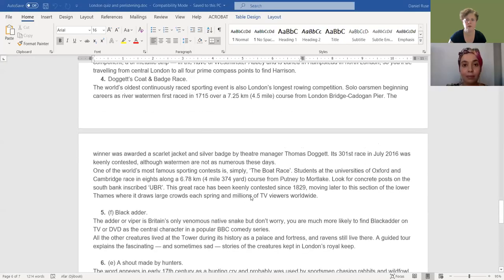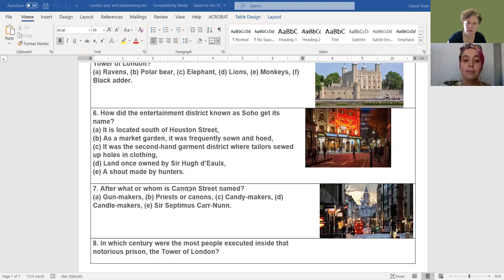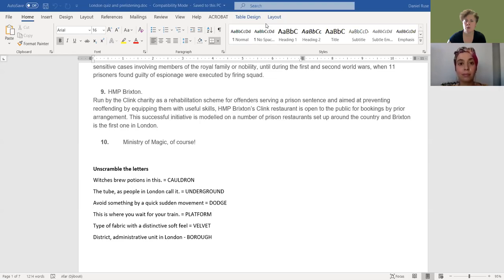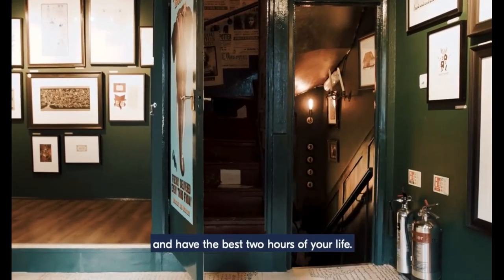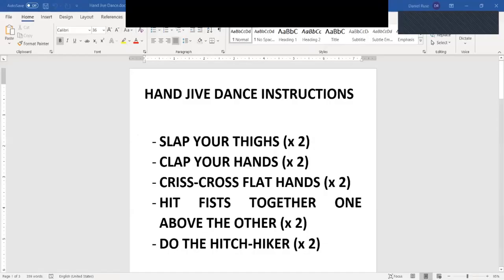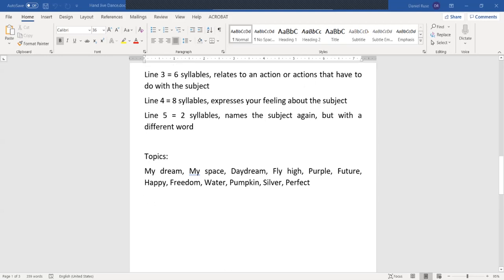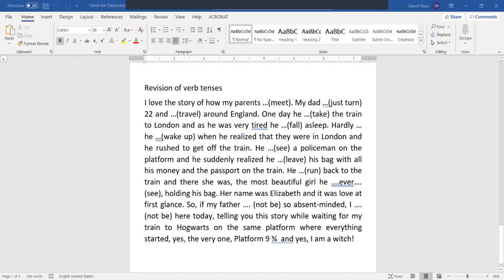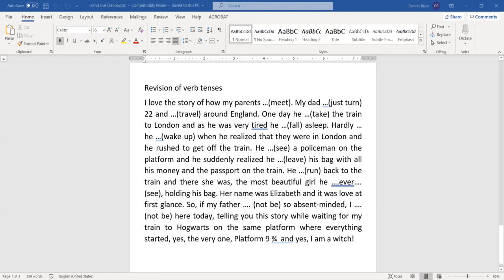Engleza, cls. a IX-a, saptamana a doua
prof.FLORINA RUSE